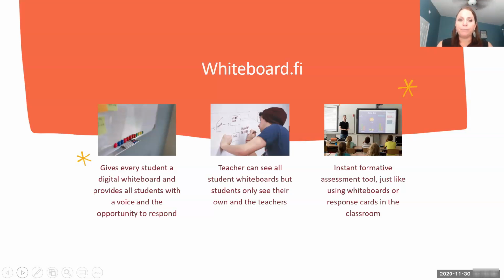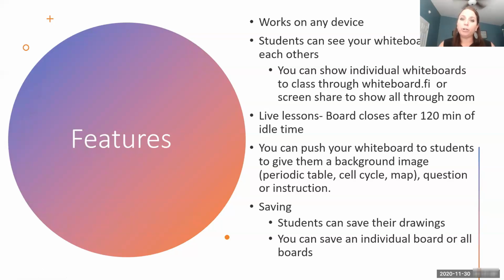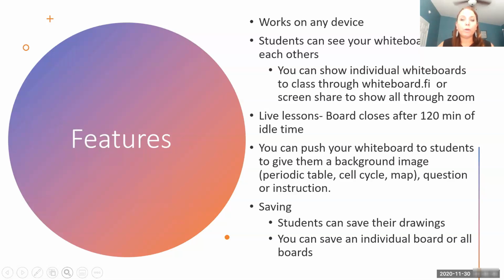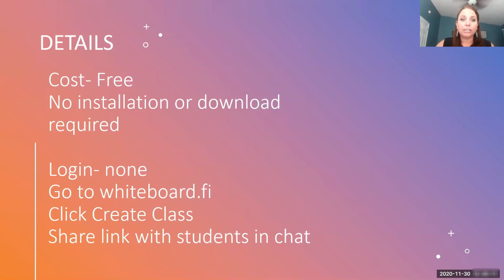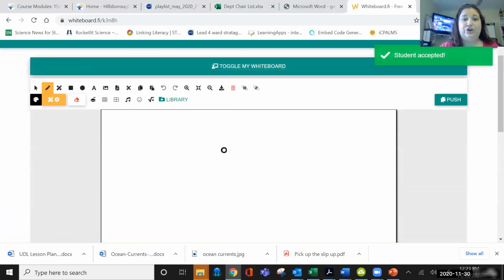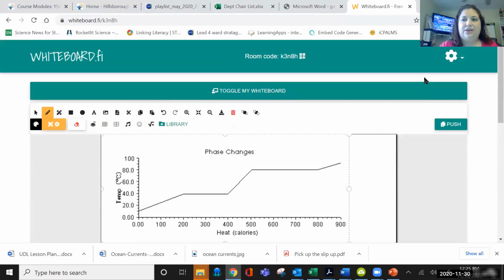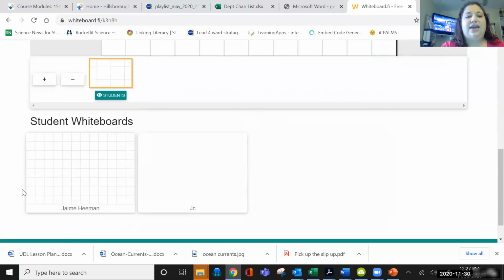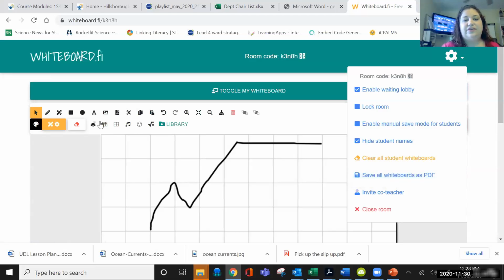Wisdom Wednesday Whiteboard.fi